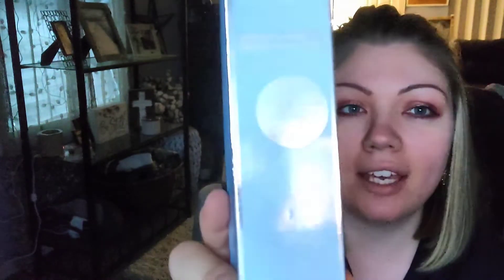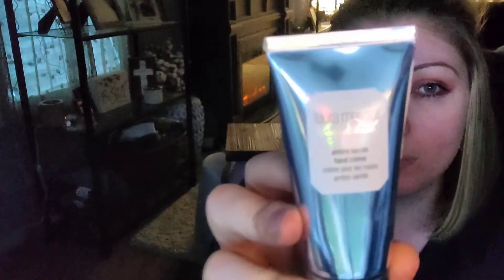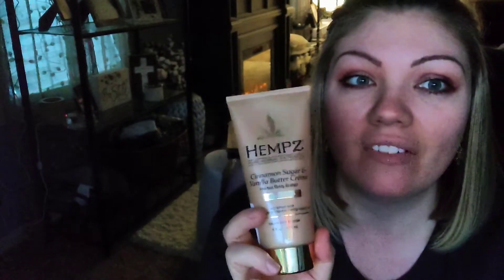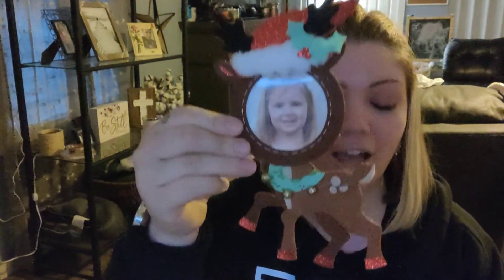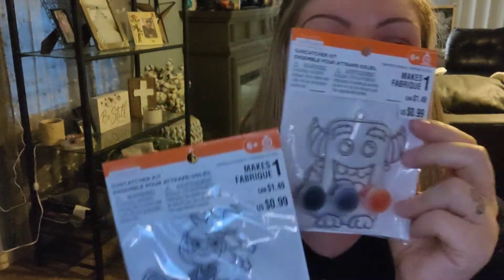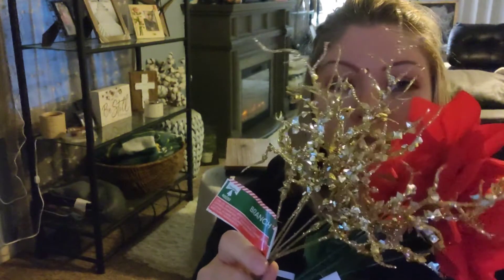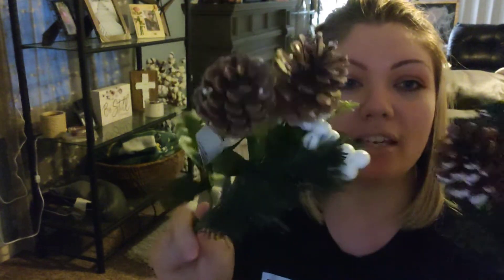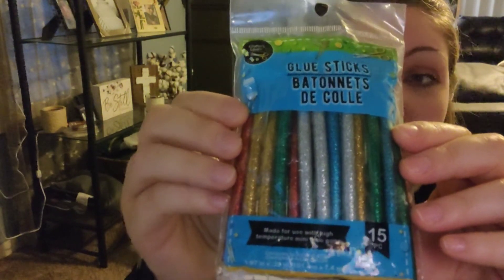TJMAXX, MICHAEL'S, & DOLLAR TREE HAUL / "UN-BAGGING"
In this video I "un-bag" my findings at tjmaxx, Michael's, and the dollar tree.  sorry about the lighting, it was late when I got back home. enjoy!